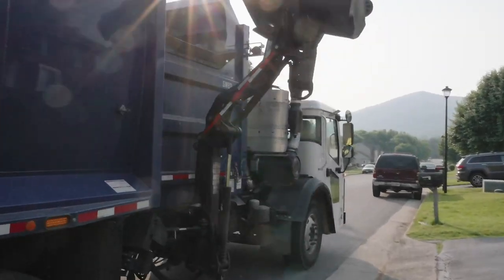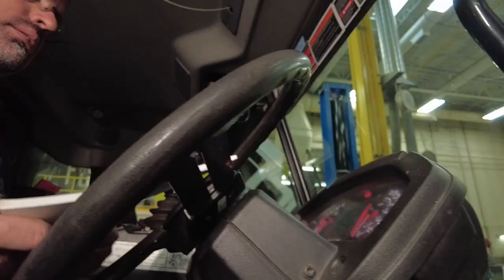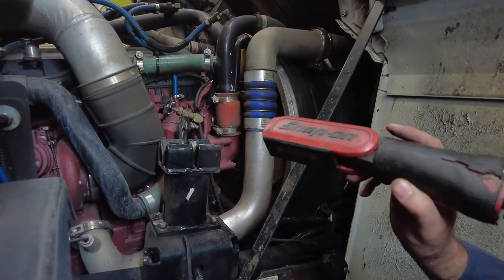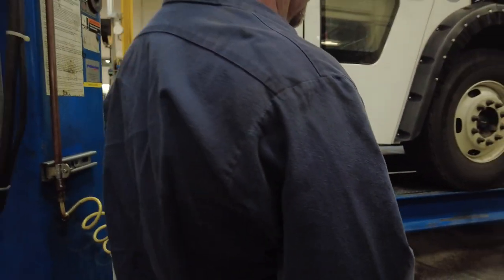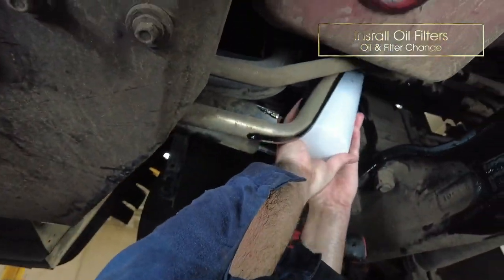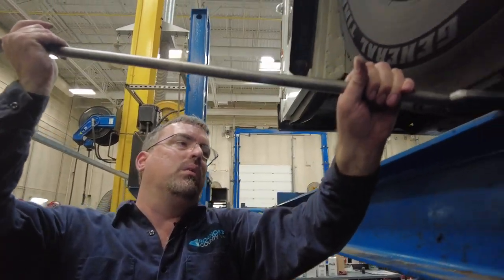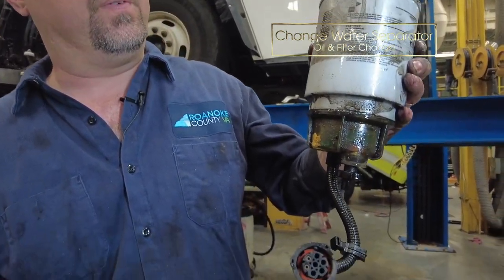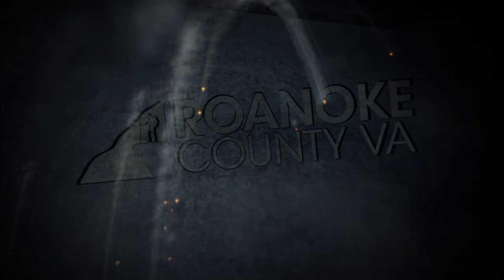Garbage Truck Preventative Maintenance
Ever wondered how to change oil and filters on a garbage truck? Go behind the scenes with Roanoke County's fleet services division as they perform preventative maintenance on a Mack LR64 with a McNeilus 28 Yard Body. Watch step by step as they change oil and filters, as well as conduct performance and safety checks to extend the life of these important municipal assets.

0:00 - Introduction
1:47 - Initial Walk Around
4:38 - Grease and Fluids
7:39 - Oil and Filter - Part 1
12:45 - Examining the Underbody
15:28 - Oil and Filter - Part 2